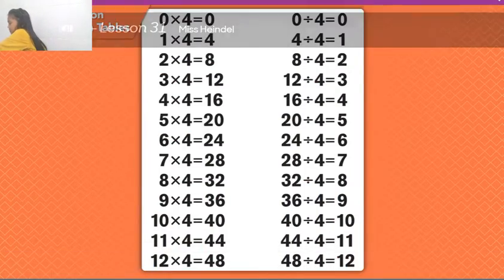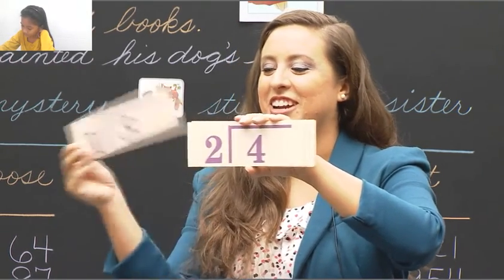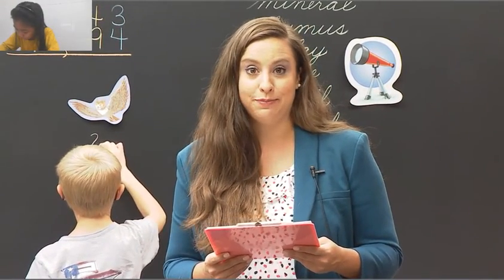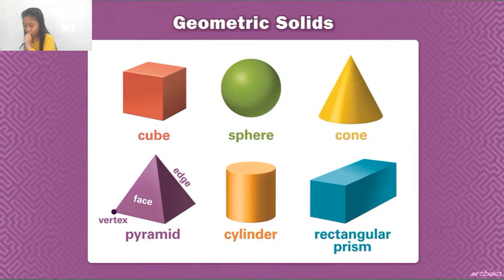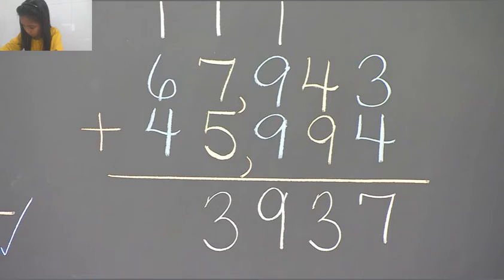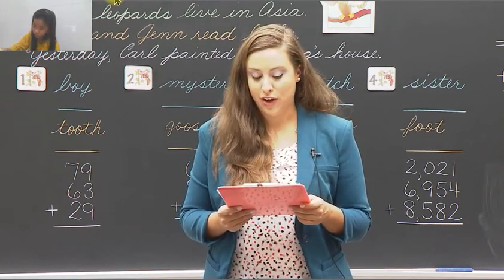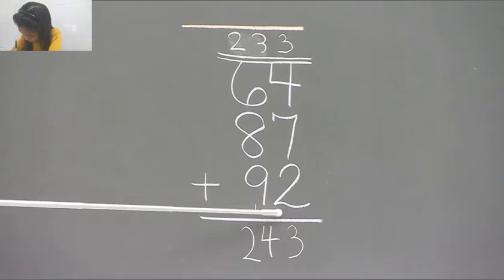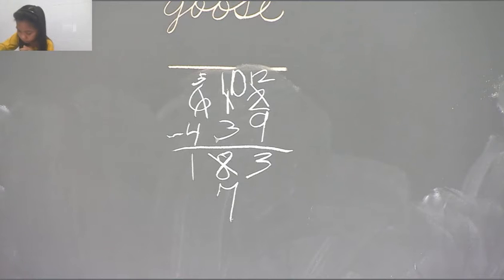ABC Day 32